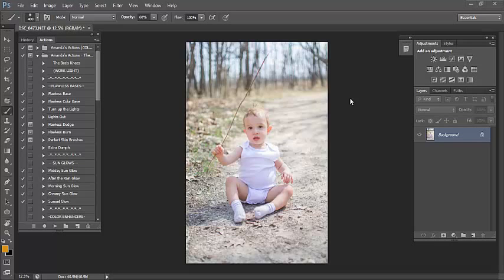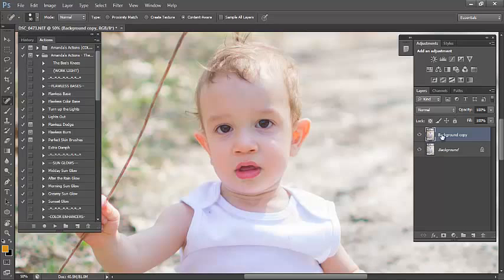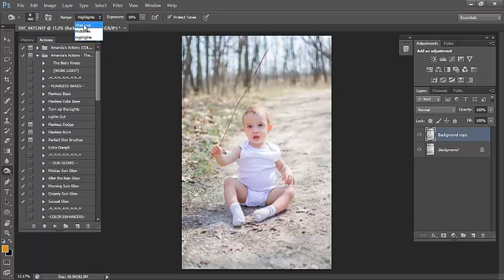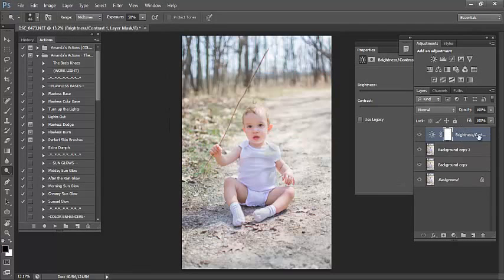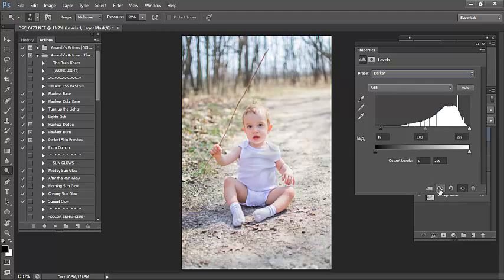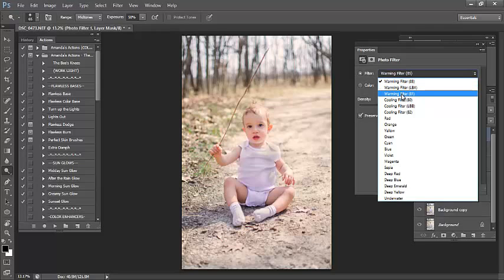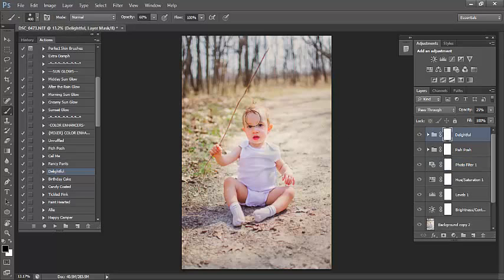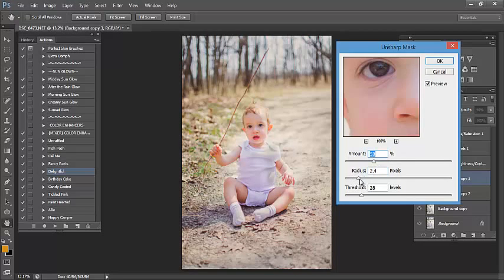Get Started with Photoshop - A Beginners Guide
Learn the Basics of Photoshop! This tutorial goes over how to use the necessities of CS2-CS6 and CC as well as Elements 11 &12!